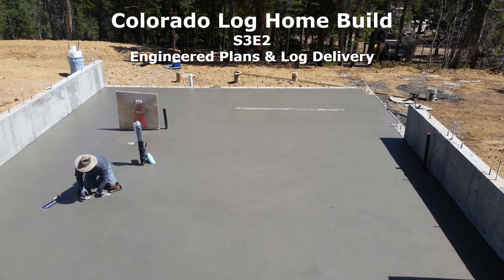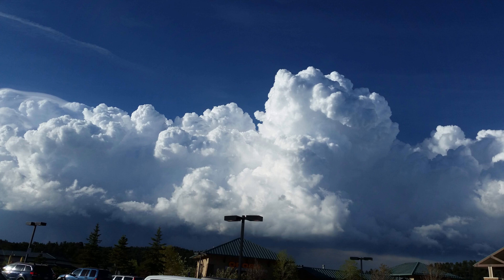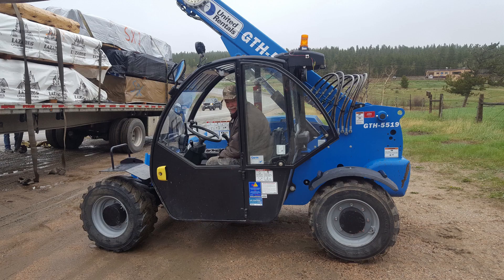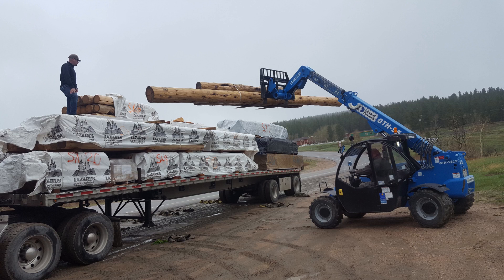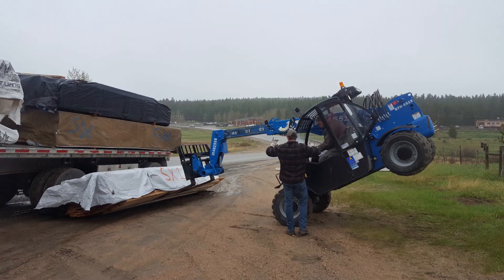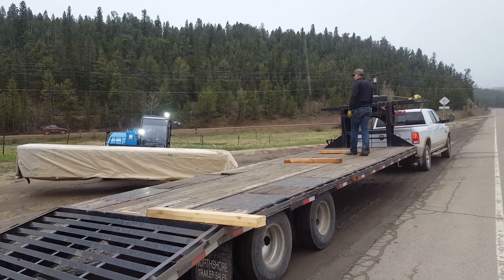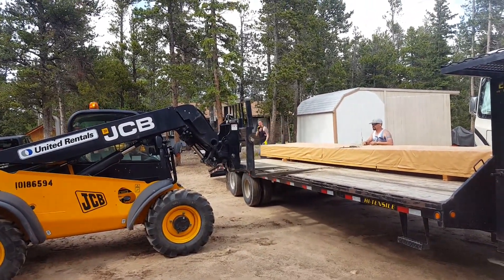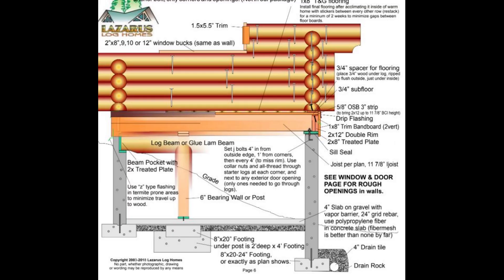Colorado Log Home Build S3E2 Engineered Plans & Log Delivery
In this episode we take a peek at the engineered plans used for the concrete footer, walls and slab.  Then comes the logs, plywood, GL Beams, "Glued Laminated", hardware, but the pick list, instruction packet and the required instructions stating what goes where was not on the first truck.  Or was it.
Time for weather to suck again.